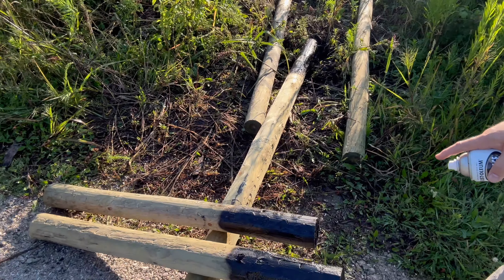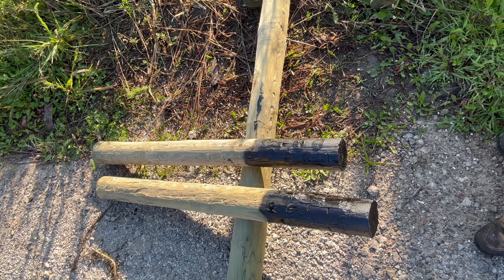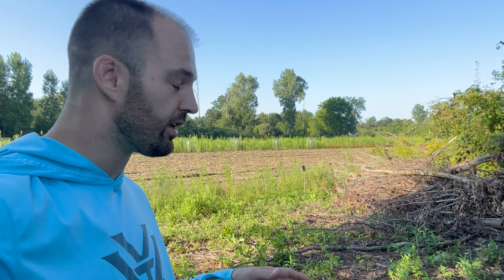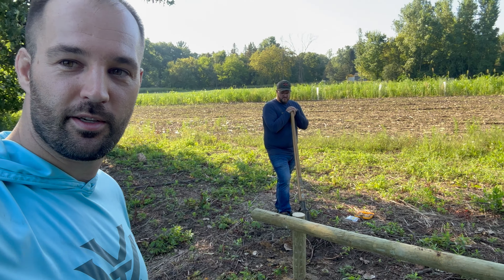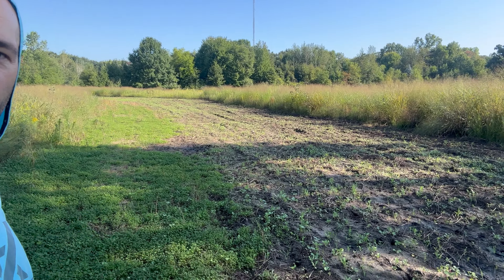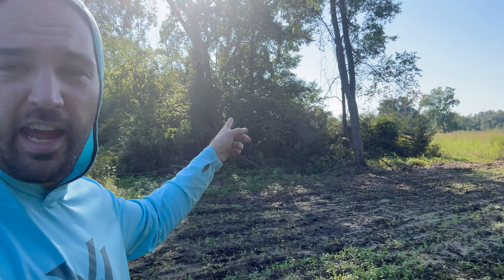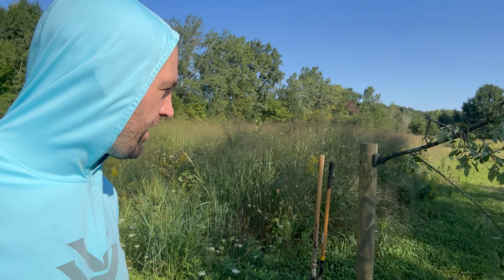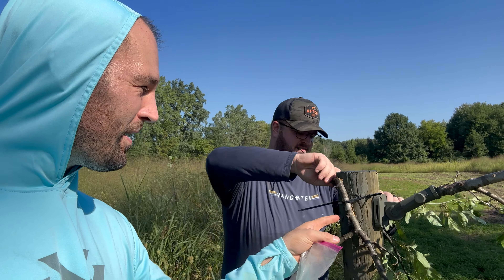Mock Scrape TESTS! No Trees, No Problem? Let's Find Out!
We had some fun with this one!